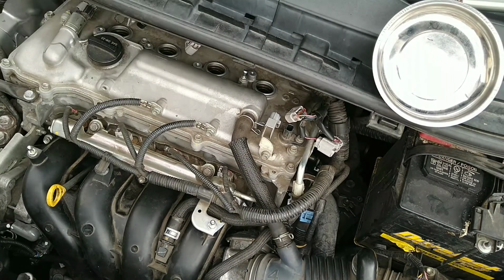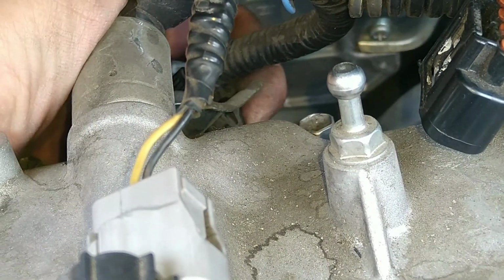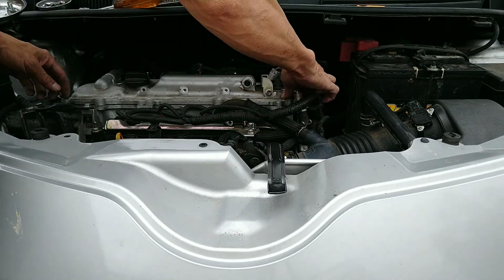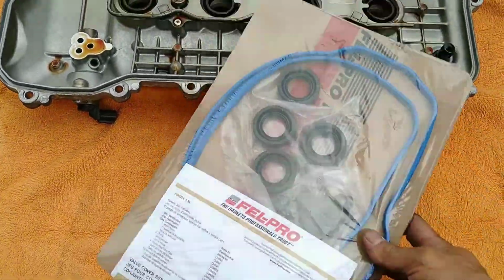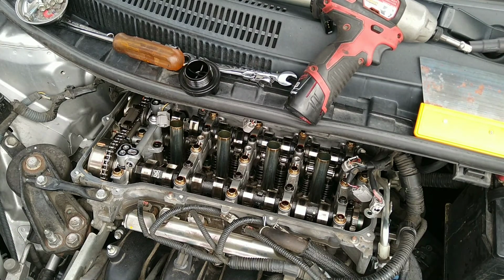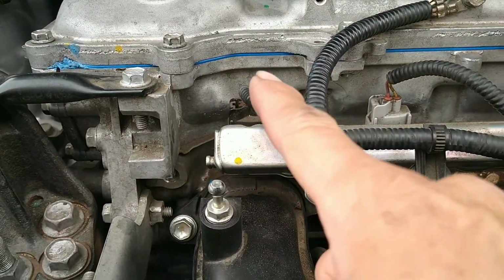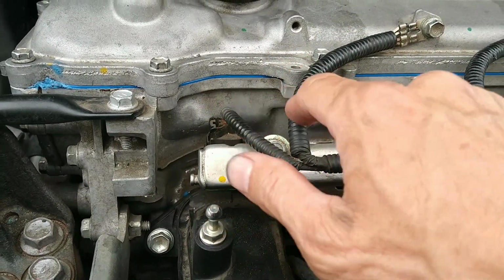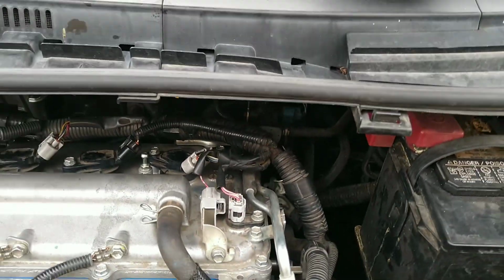Car Care | Valve Cover Gasket Replacement on 2012 Scion XD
In this video, I show the steps for removing and replacing the valve cover gasket and spark plug's tubes seals on 2012 Scion XD. This is an advanced level of DYI. Be prepared for a long process of removing all the harnesses and connection on the valve cover before you can actually perform the job. Also replacing the spark plug's tube is a rather tedious jobs as well.